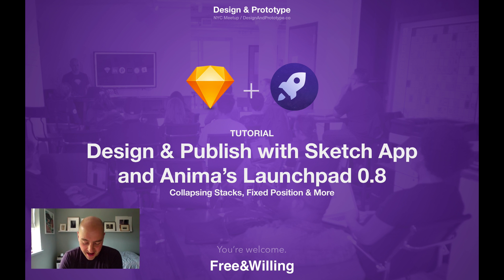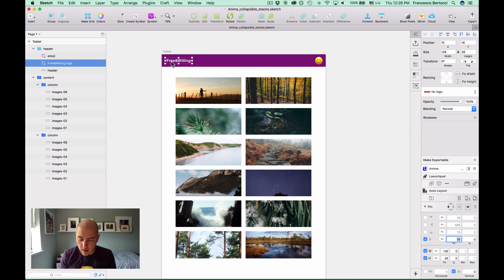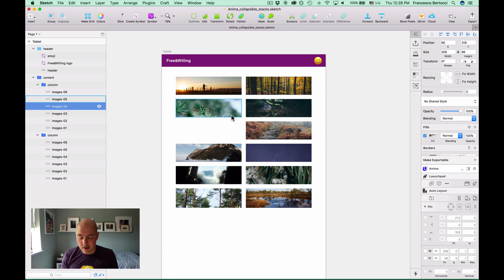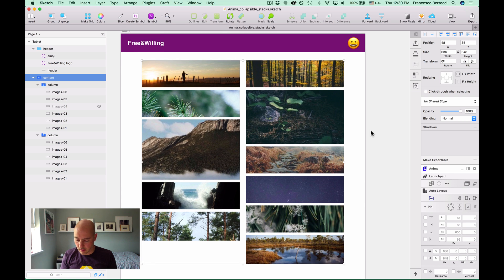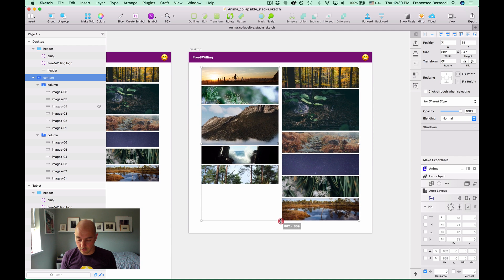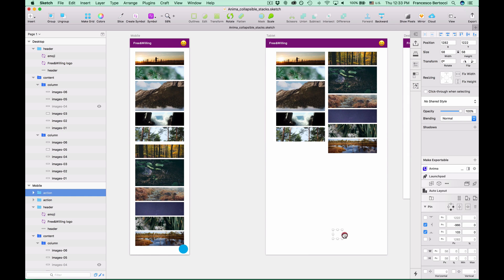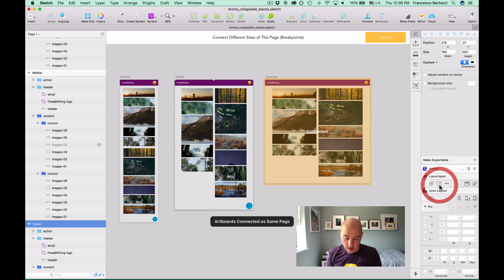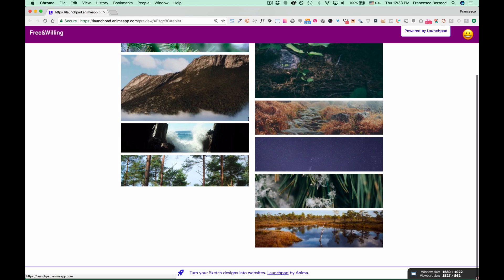TUTORIAL: Design & Publish with Sketch App and Anima’s Launchpad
Collapsing Stacks, Fixed Position & More